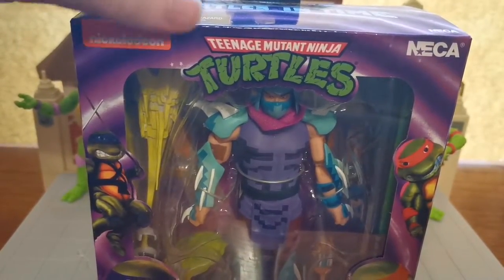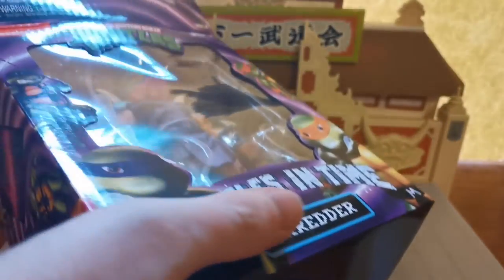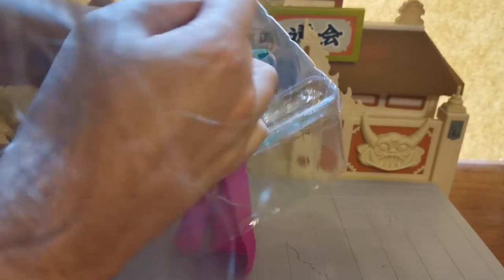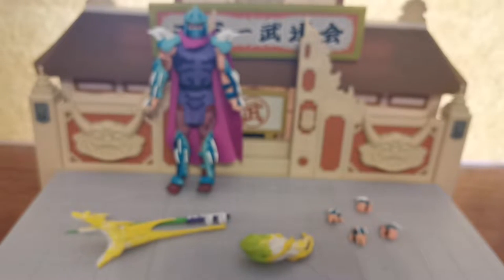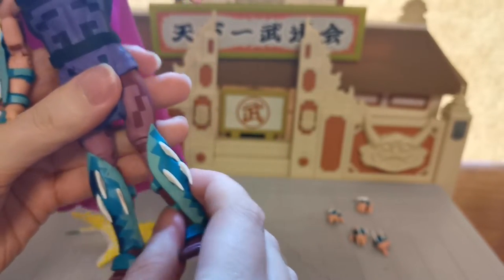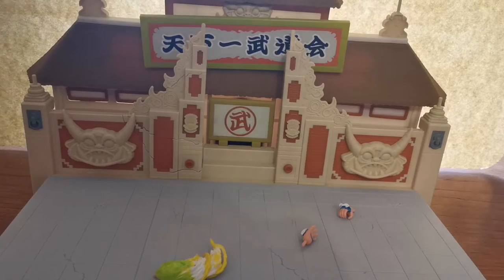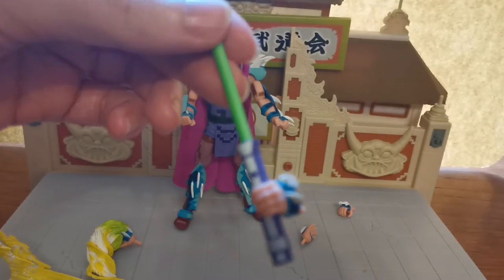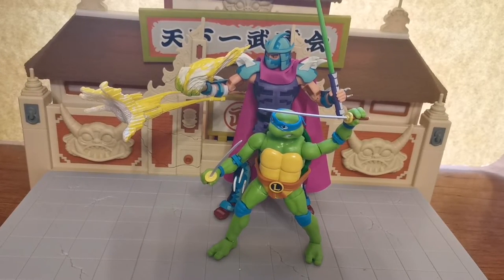Shredder Turtles in Time - Neca Retro Snes, Unboxing and Review Teenage Mutant Ninja Turtles Figures